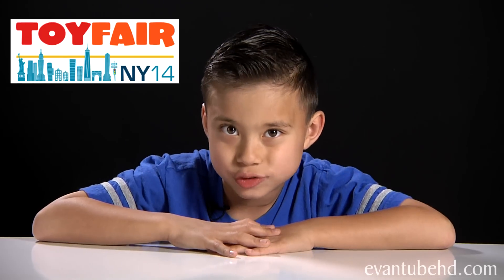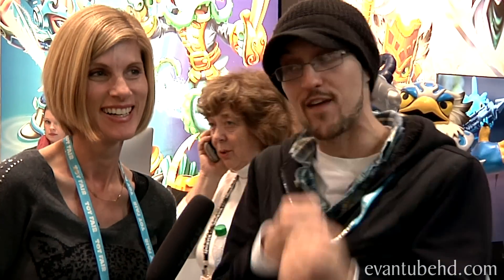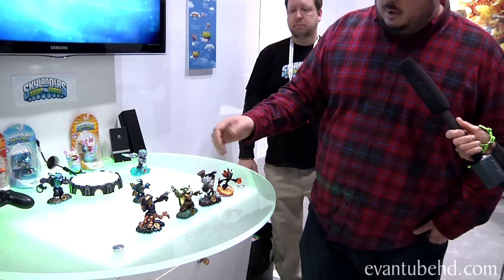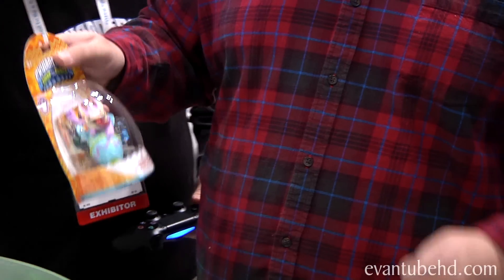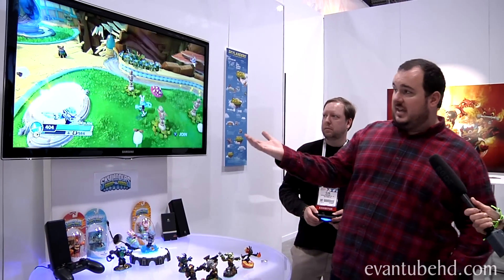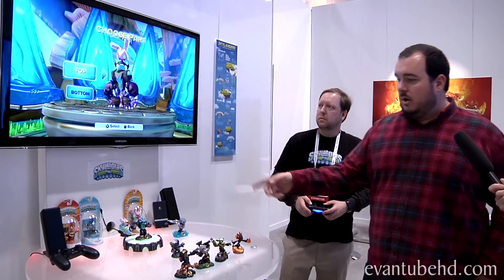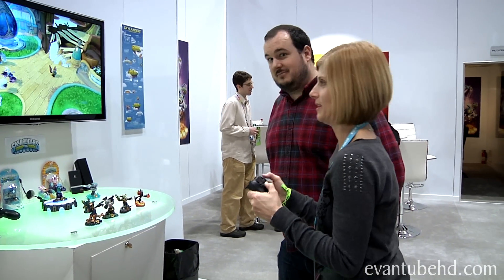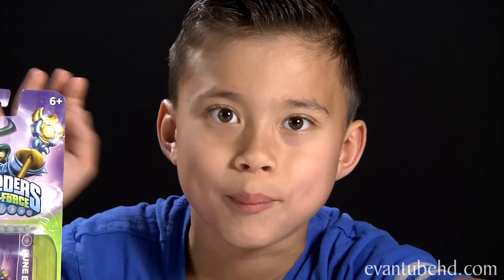Skylanders SWAP FORCE Wave 4 at the NY TOY FAIR! Exclusive LOVE BUG Dune Bug! 2014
My parents head over to the Activision Booth at the New York Toy Fair to see the latest offerings from Skylanders Swap Force.  My mom talks with Activision's Lou Studdard and they take a look at WAVE 4 figures scheduled to arrive in stores this Spring.

They are:
Trap Shadow (swappable)
Freeze Blade (swappable)
Springtime Trigger Happy
Punk Shock
Fryno

My mom also plays Swap Force for the first time and battles some sheep and an inhabitant of Woodburrow.  We also take a look at the Toy Fair Exclusive "LOVE BUG" Dune Bug with a new shiny metallic red paint job!